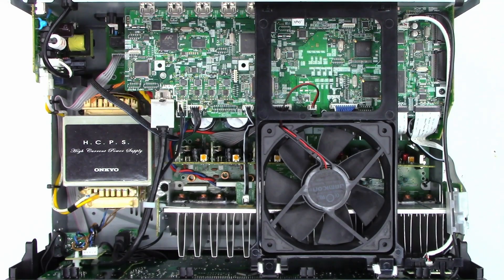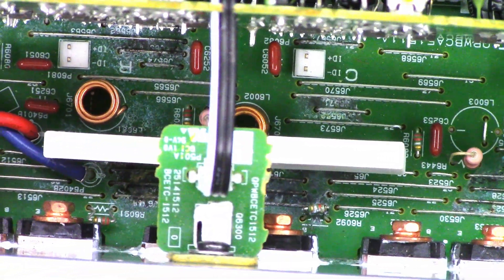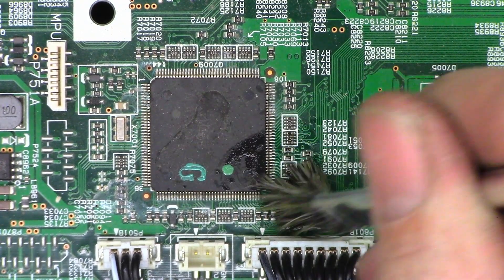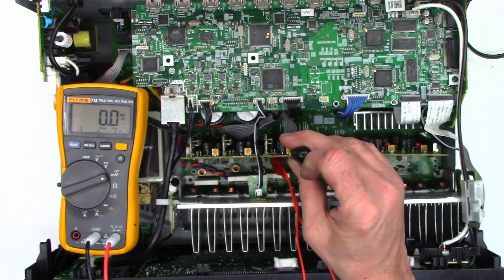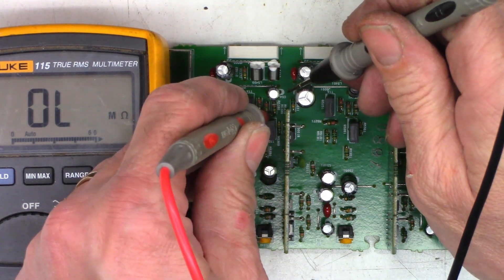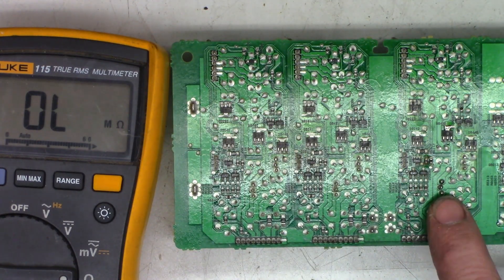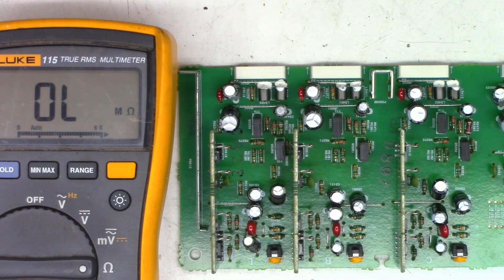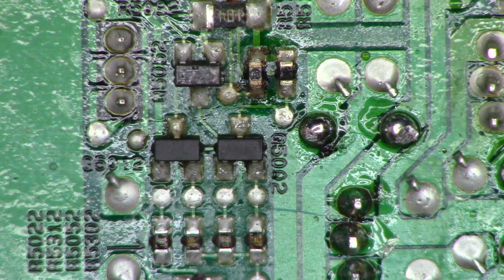Onkyo TX-NR636 Intermittently shuts off. Corrosion? Customer repair? What else? Part 1 of ???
A nice Onkyo TX-NR636 came in and the customer says it shuts off intermittently. I found some corrosion on the main board and several damaged parts on the driver board. This is part 1 of ???

Joseph L Ozvold (again)        Ed Uznanski        John Elmore        Donald Bacon        Daniel Pyles        Roberto Menendez        Nelson Chamberlain        Venkateswararao Chodapaneedi       Ethan Hawke        Dave Kirkey        Paul Gates        Christian Brenzel        Kitty Zeisloft        Darin Enck       Clarkie Kay       Philip Brown (Thank you for monthly support)       Rich Doza        Michael Mazer         Mike Bale       David Arballo       Richard Hudson       Karen Shegog       Rudy Kraker       Dan Latorre       Jim Louderback       Justin Tuhua       Cynthia Adams       John Roach       John Quinn       Ashley Silas       Sherri Parsons       Jim McCarthy        David Arballo       Steve Navarro       Keith Claro       Frank Conlon       Graham Foral       Bob Hendrix       Jim Meschler       David Jacobson       Randy Fink       Scott Kullen      Obaid Khan      Robert Brothers      Timothy Edds      Brian Gay       Owen Flint      Dana Dainels      Tyler Bridge      Dena Hamilton       Paul Agbuya       Samuel & Nancy Guich       Dot Morgan       Timothy Ritchel    William Holloman      Cynthia Adams      Andrew Oros      George Savage Graham Foral      Paul Agbuya      Scott DuVall      Christian Brenzel     Russell Houtz      Philip Brown      Michael King      Erick Pastor      Robert Ettinger      Christopher Cicero      Heath Lasswell      Timothy Ritchel      Benjamin Rubio      Michael Dukes      Dot Morgan      Casey Cane      Teri DeLeo      Kelly Knutson      Howard Goble      Diana Williams      Reed Graham      Christopher Wang      David Ammerlaan      John Johnson       Shaheed Amirkhan      Brett Sherry      Joseph L Ozvold      Sweidan Omar      John Eggers      Linda Kuo      Daniel Pyles      Melanie Branton      Lisa Sklar      Barry Marchant      John Harper      Larry Mcdonald      Annette Lewis      Howard Goble    Hugo Tajimaroa      M R Rajesh      Uri Cohen

00:00 Intro and a look around
00:36 Is that corrosion?
01:56 Cleaning corrosion with Acetone!
02:56 More corrosion
03:16 First power up
03:47 Testing DC bias
04:33 Testing for DC offset
05:07 Even more corrosion
05:42 Troubleshooting with just a voltmeter
08:26 Testing suspect driver transistor
09:21 I had to look at a schematic